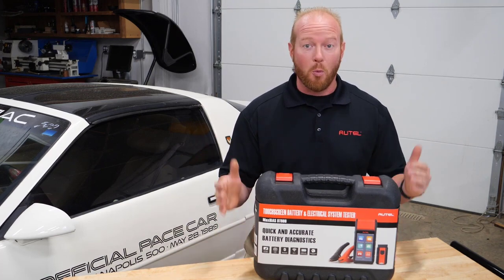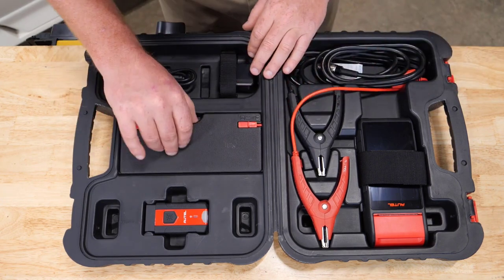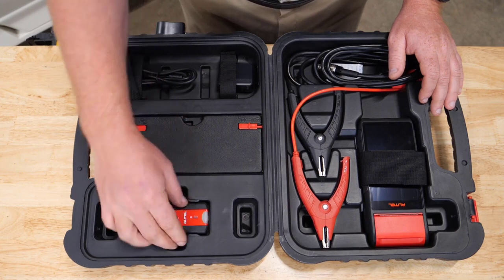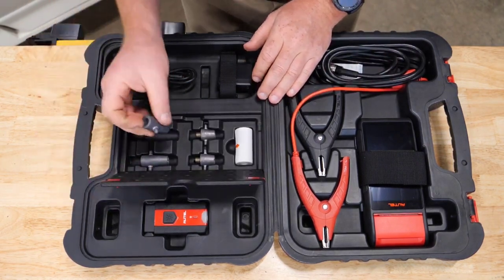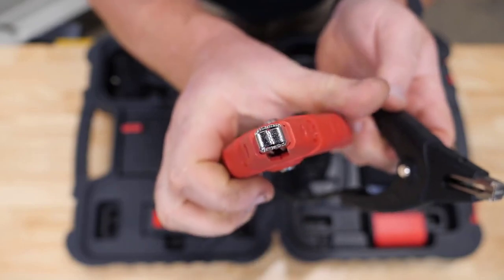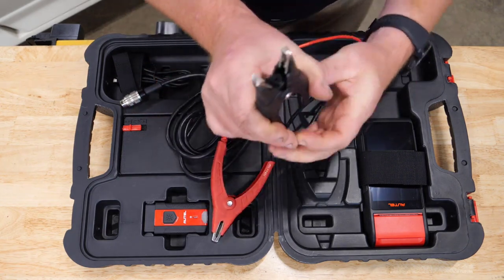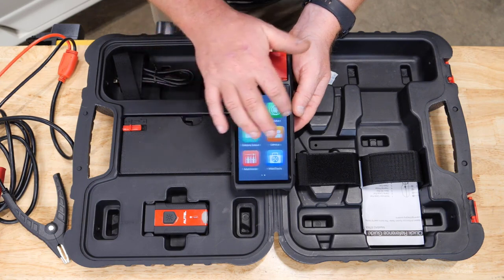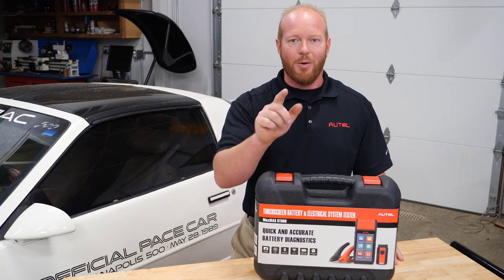Autel Battery Tester MaxiBAS BT608 (E): Upgrade of BT506 & BT508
1) The new version BT608E is a generation product that integrates professional battery analyze, starter & generator test, battery replacement and BMS reset. Autel BT608 (E) is not only a battery tester but also can work as an OBD2 scanner. Came with 8MP camera for License Scan & VIN Scan; Built-in Printer for all kinds of test & report printing. Adopting Android 9.0 OS & 5000mAh battery, Autel BT608 (E) features smooth running and long-time continuous working.
2) Autel BT608E adopts adaptive conductance technology, able to test 6V-12V battery and perform analysis on 12V-24V starter and generator with industry-leading accuracy. Unlike traditional battery tester, BT608E is able to Diagnose Low Capacity Batteries, Reduce Recharge & Retest by 30% and ensure 95% diagnosis accuracy rate. Besides, It has 30A discharge (10A for the old conductance profiling method) for a faster battery test.
3)  a professional battery analysis tool, Autel BT608 (E) support battery replacement function (Battery Type Suggestion , Preparation, Battery Replacement steps, New Battery Test and Battery Registration) in vehicle and able to perform BMS reset. Besides, BT608E support reset functions on specific electrical applicance such as pwoer windows, sunroof and etc on speicif vehicles. Advanced Function: Battery Usage History function for BMW.
4) Autel MaxiBAS BT608 (E) Iis alos a pwerful Automotive diagnostic tool with full ssytem diagnose ability, able to access all available modules to read / erase code, retrieve ECU Info, Freeze Frame Data, get live data in text & graphic form. The All system diagnosis function is the same as Autel scanner MaxiCOM MK808S & MK808BT Pro. Note: BT608E can only do all system diagnosis and can not do other functions that available on these two models.
5) Comparing to Autel tablet scanner, Autel BT608 (E) adopts more compact design as well as more practical configurations: adopts 8MP camera for easier vehicle identification (Lisence Scan & VIN Scan); Built-in Thermal Printer for easy test report sharing & Printing; Android 9.0 OS & 5000 mAh battery for smooth running & continous long-time working.